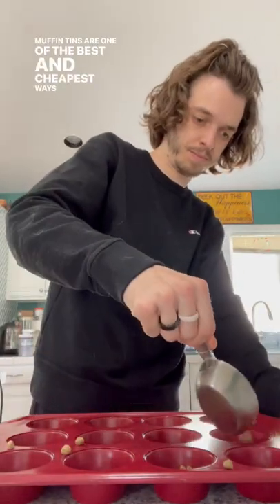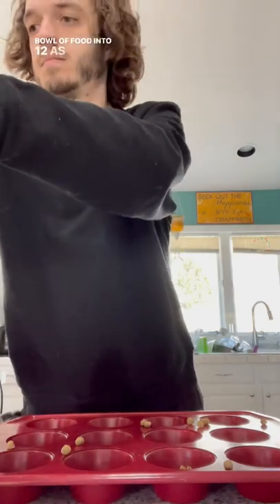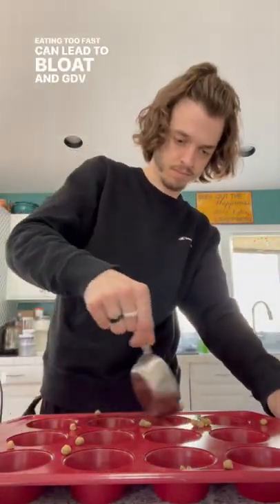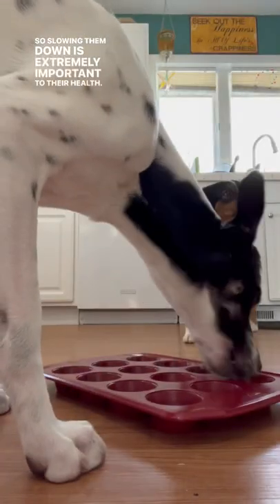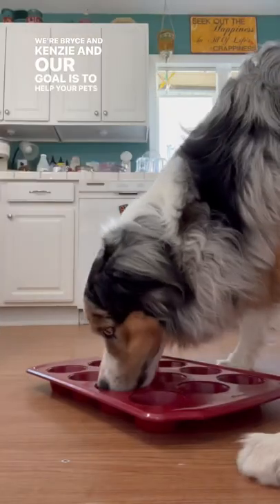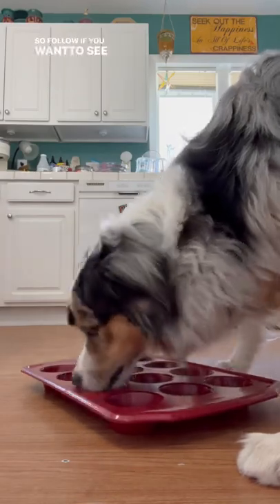Does your dog inhale their food like ours? 🙅🏼🐾